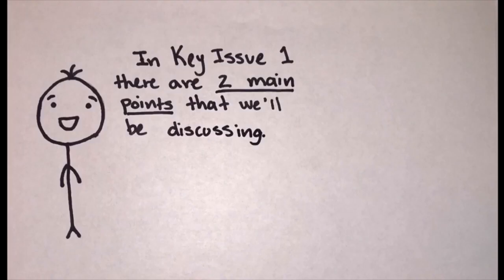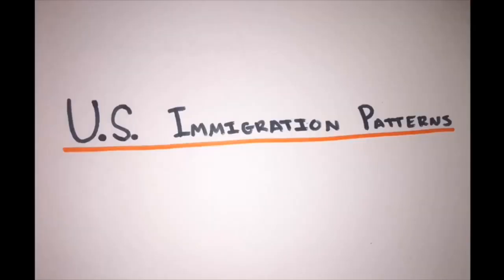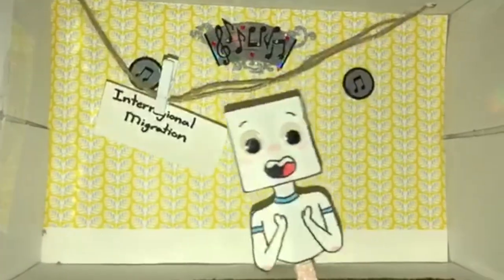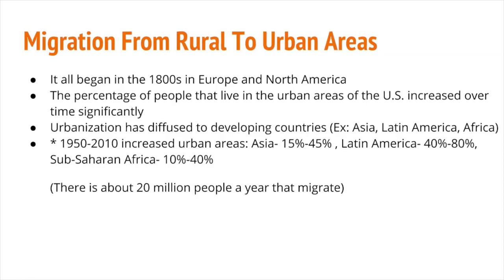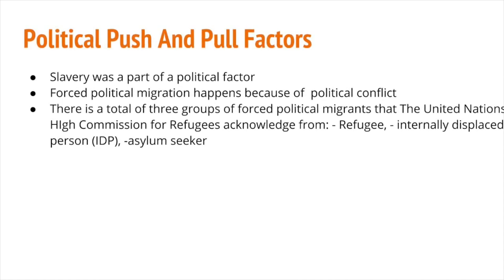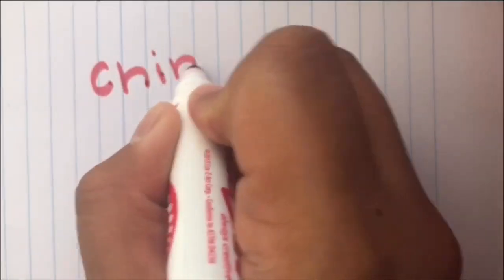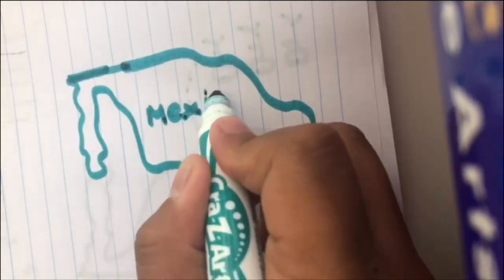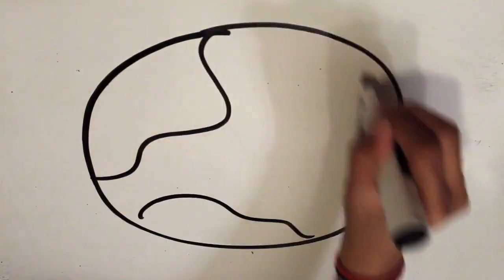AP HG Chapter 3 Migration